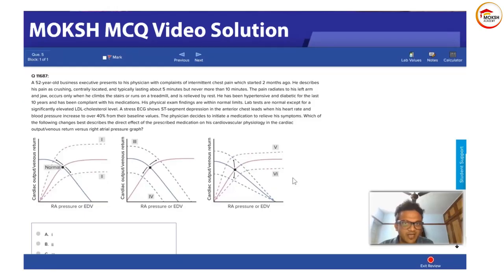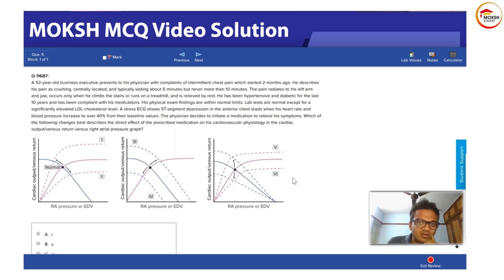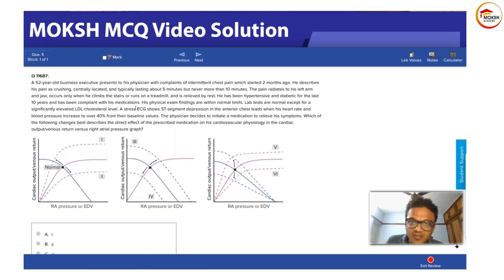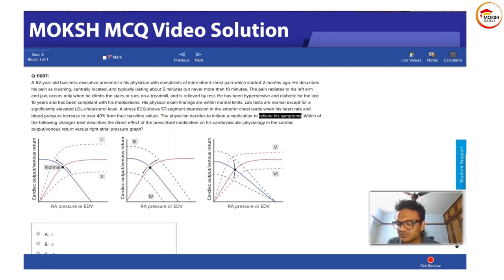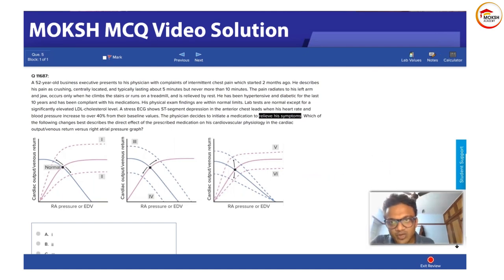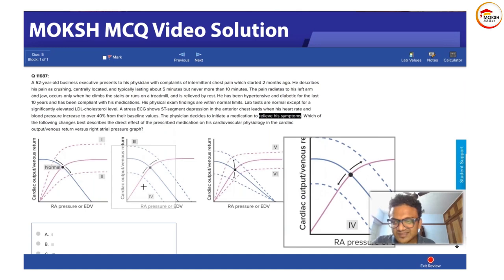Academic Workout#353:Physiology-Blood Pressure Regulation